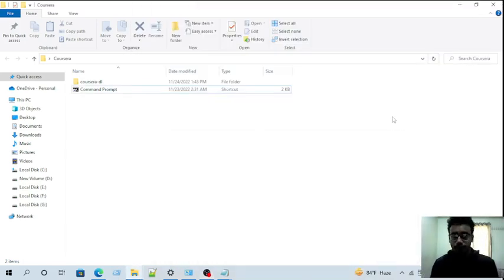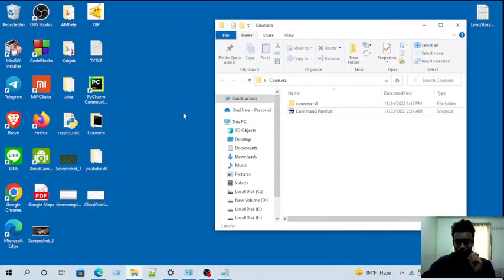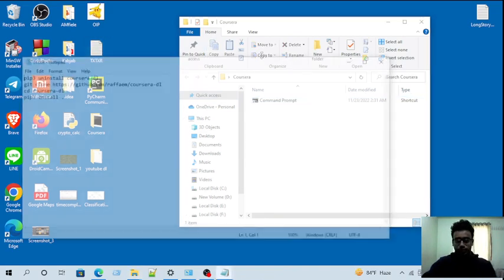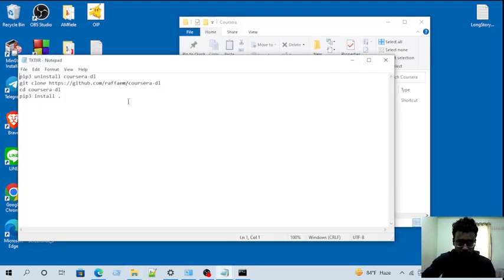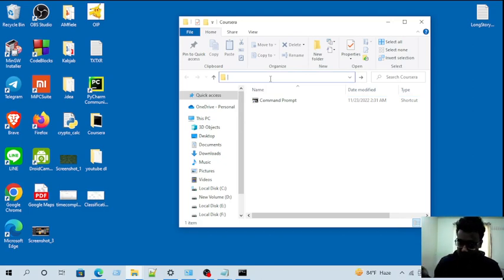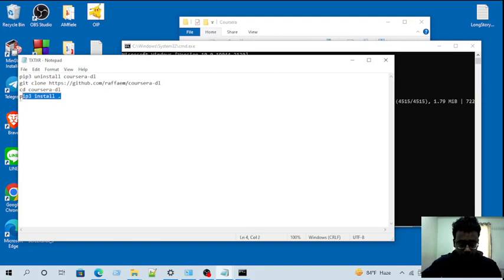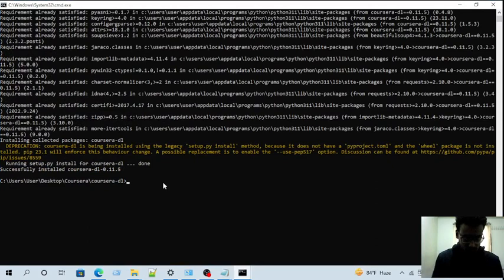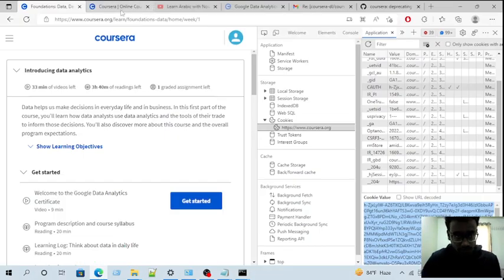Coursera-dl error solved [404][403]. Now you can download Coursera courses again coursera [New]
Coursera-dl problem solved and its solution is shared.
coursera-dl
filelink:
Ma5qIDIC1yINh_NOH8XK
moQ98tPK/view?usp=share_link
coursera_error_[403]
Coursera error 403 404